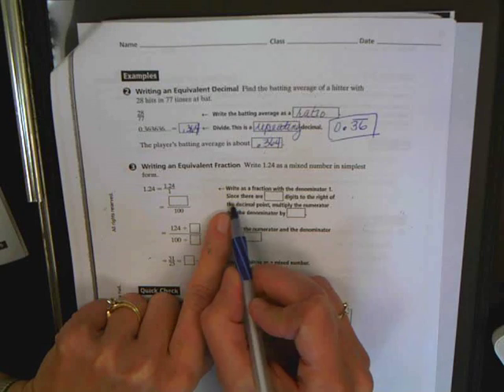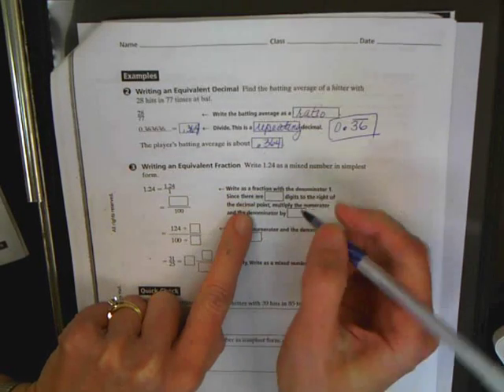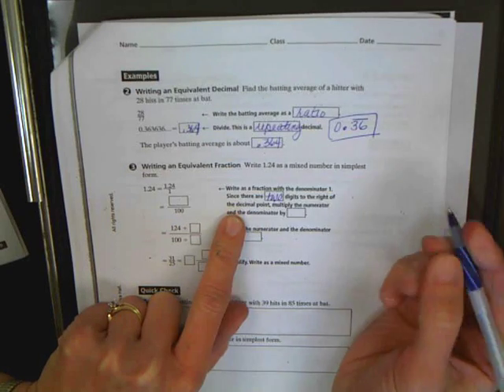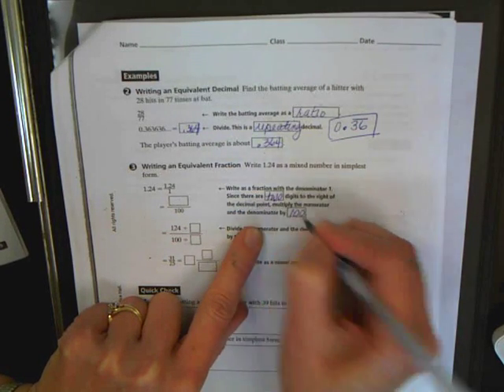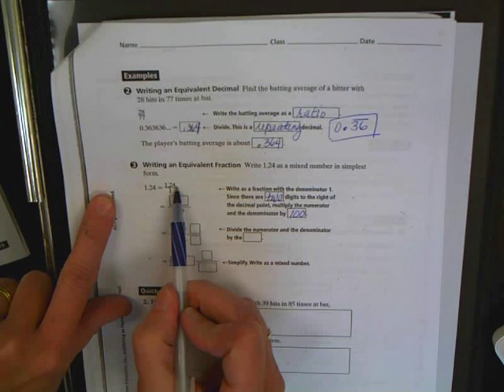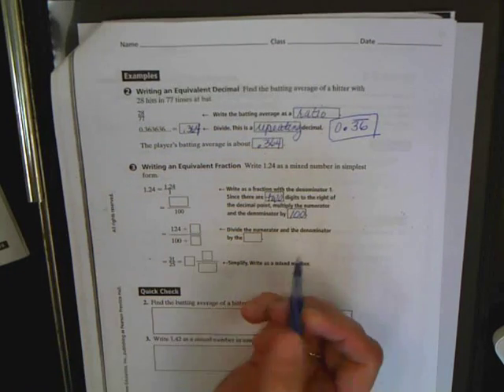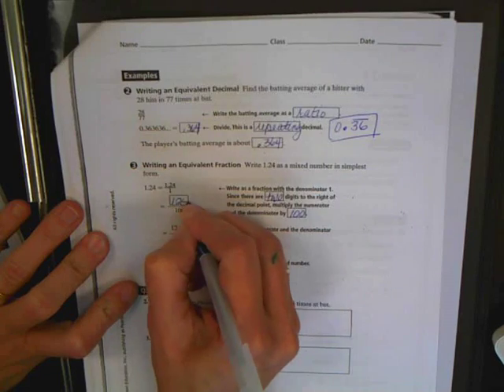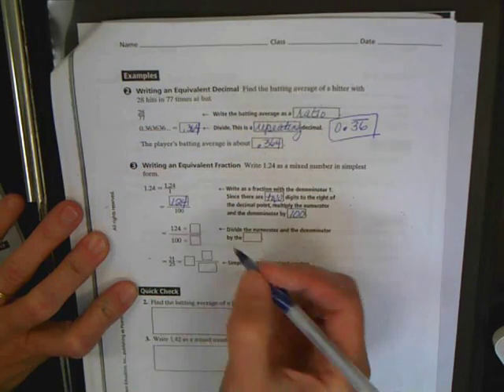C3 Lesson 2-2.mov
equivalent forms of rational numbers